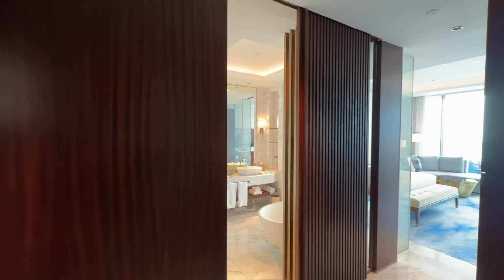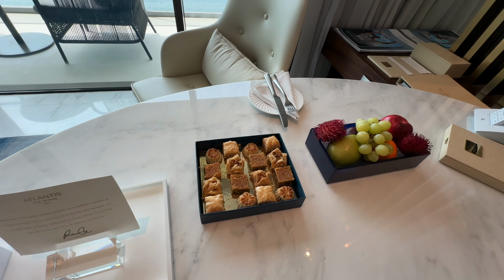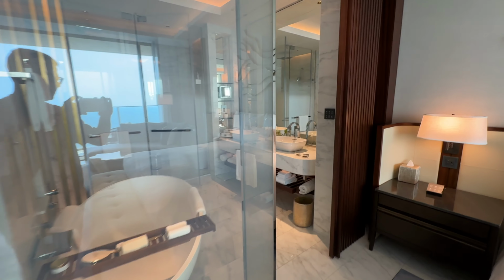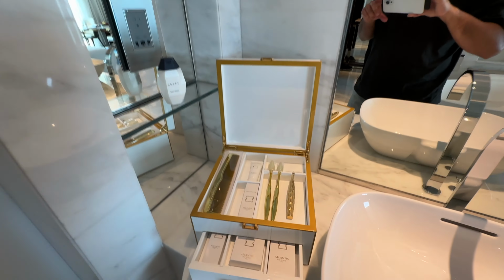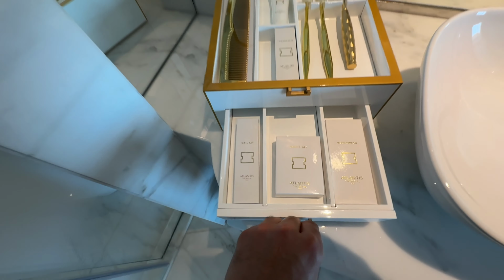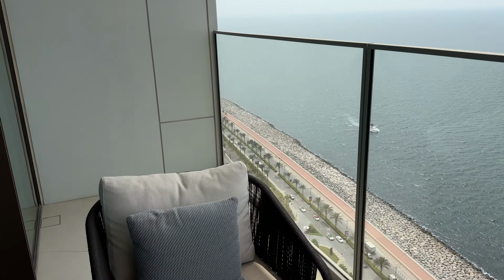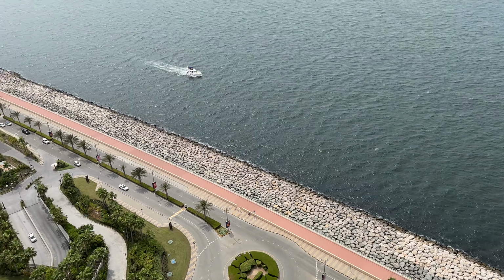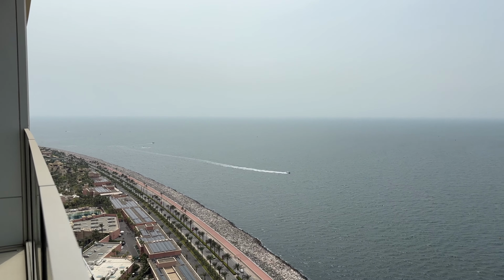Atlantis The Royal Dubai | Most Expensive Experiential Resort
Watch a full tour of Atlantis The Royal - the hotel that cost the most to build in the history of the world at over $1.4 BILLION! They got Rihanna out of retirement to perform at the opening ceremony. It is an epic luxury you must experience at least once in your lifetime. Located on the Palm Jumeirah island in Dubai, it is a perfect balance between nature and human engineering!